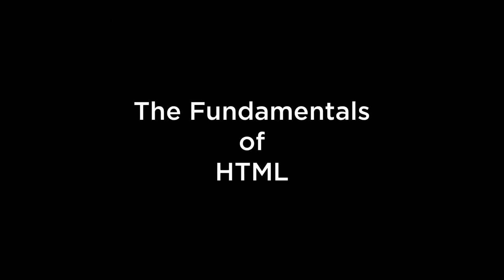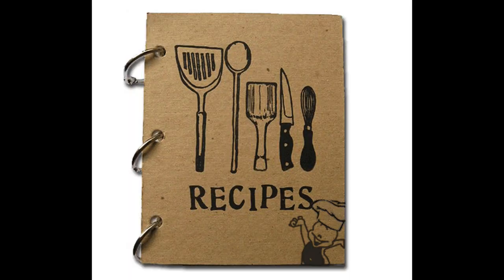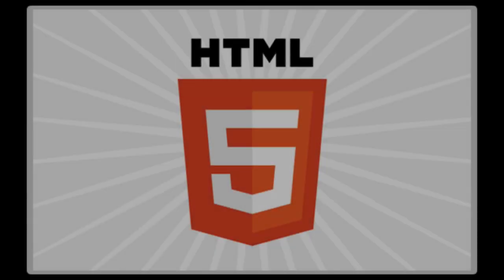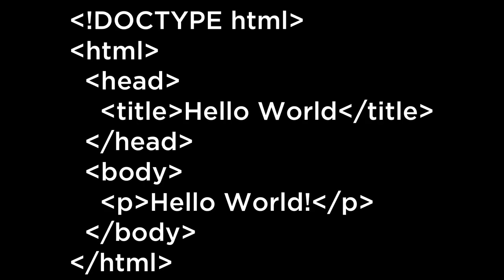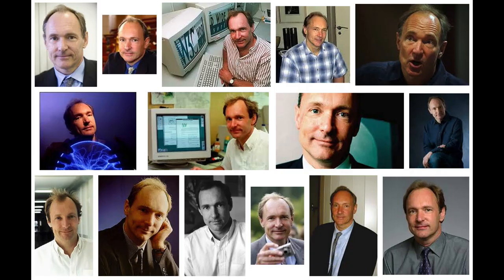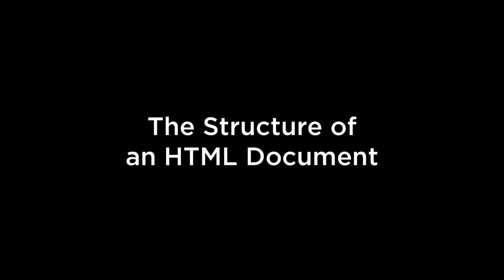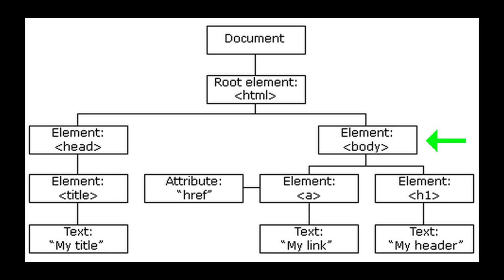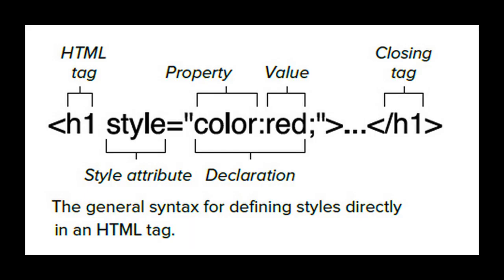HTML Fundamentals - D3.js v3 Tutorial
This D3.js v3 Tutorial video provides an introduction to the Fundamentals of HTML